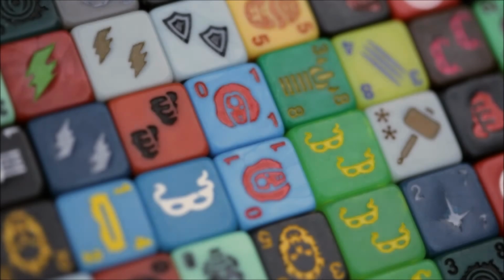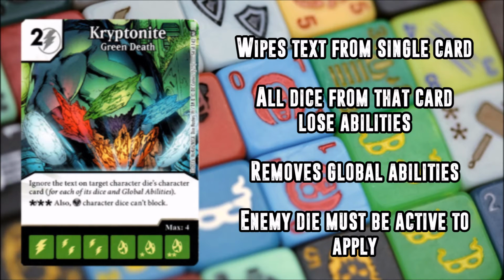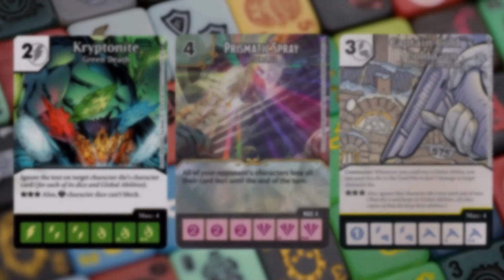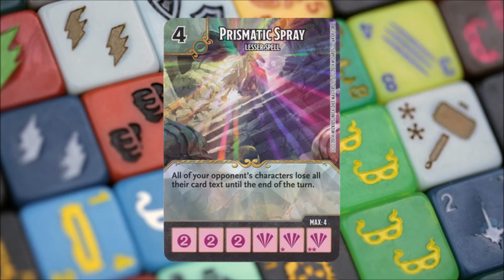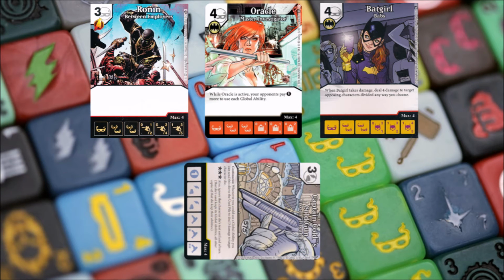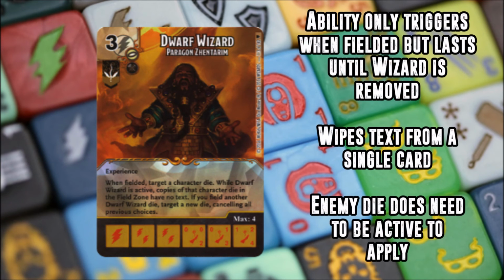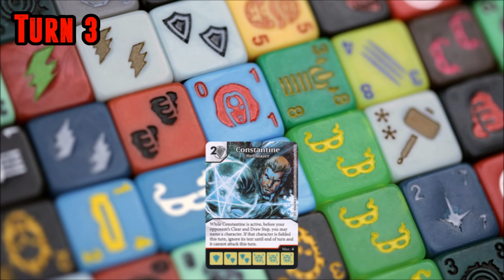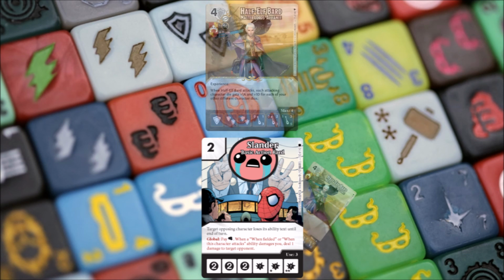Dice Masters How To Wipe Card Text!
Today, we talk about what cards to use to wipe your opponent's card text! We talk about 4 action cards and 2 character cards that get the job done against the big, meta-defining teams!